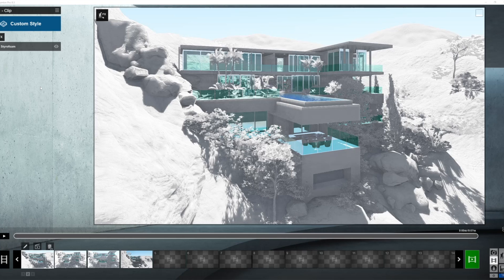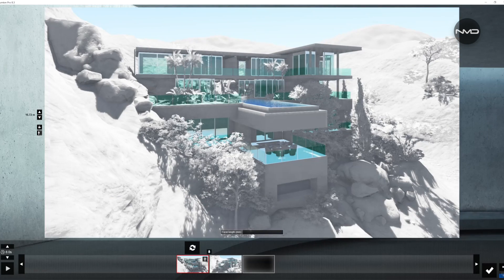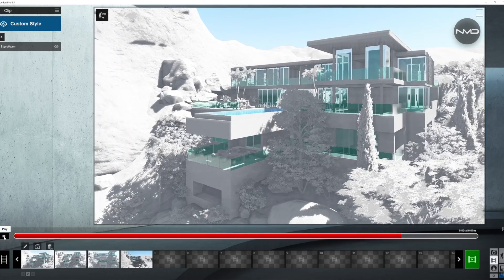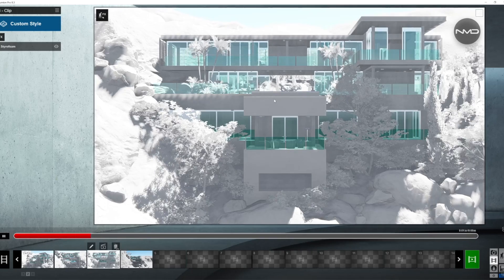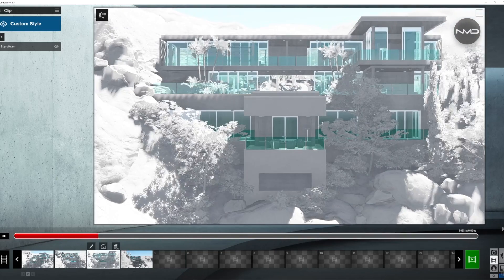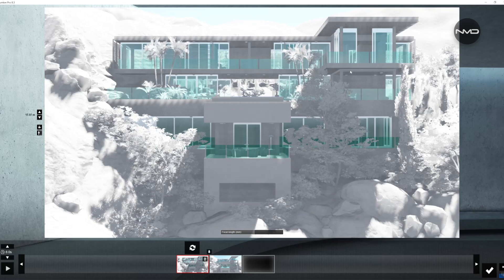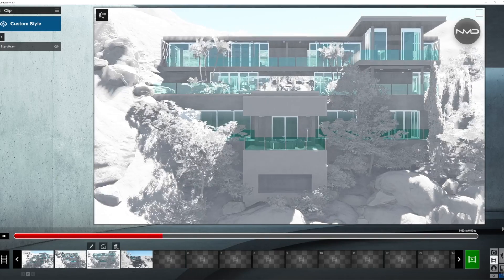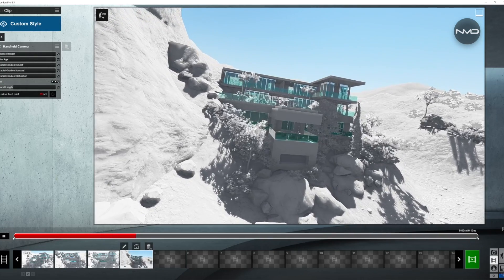LUMION 8 Advanced Camera Techniques Tutorial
Quick Advanced Camera Techniques Tutorial for Lumion 8. Orbiting Shot, Dolly Zoom, Horizontal Tilt used in Architecture.